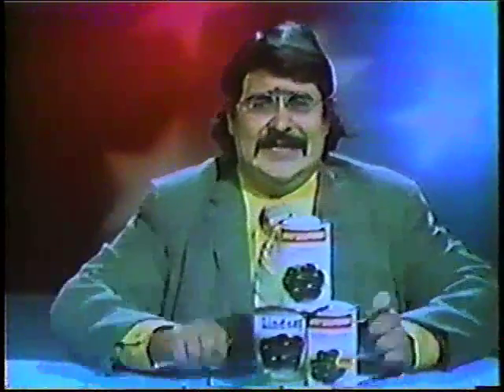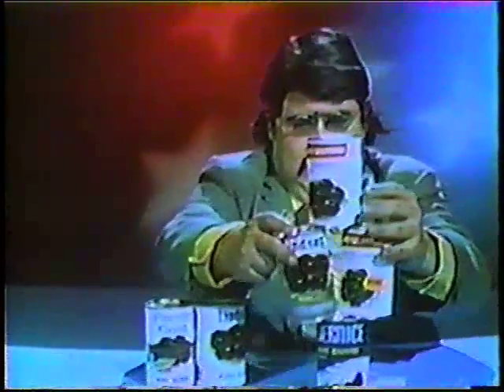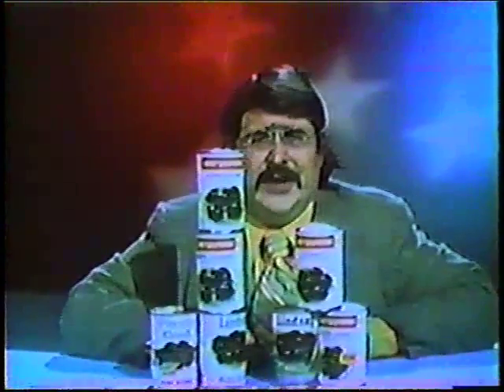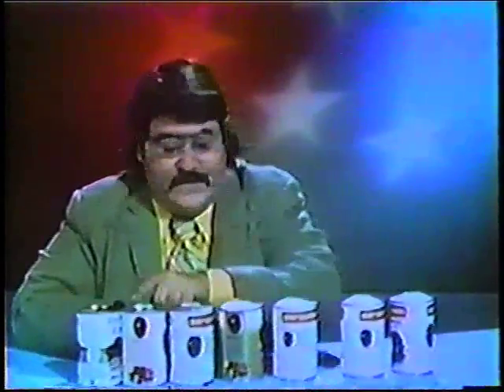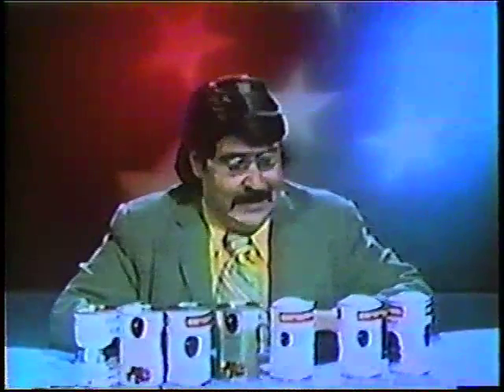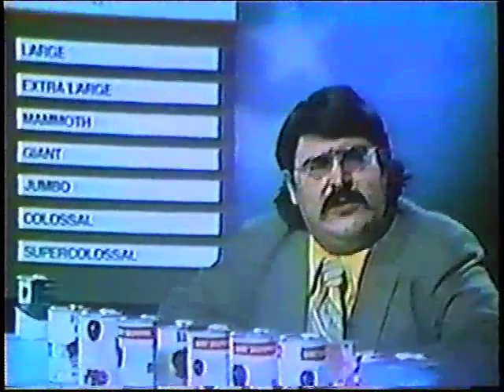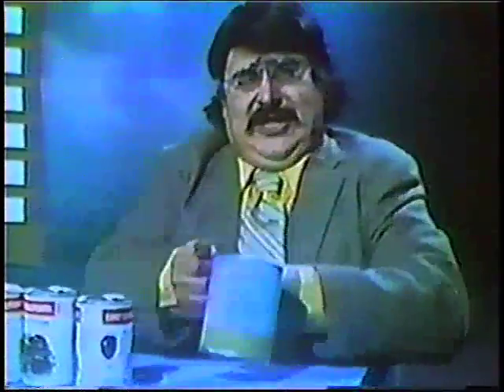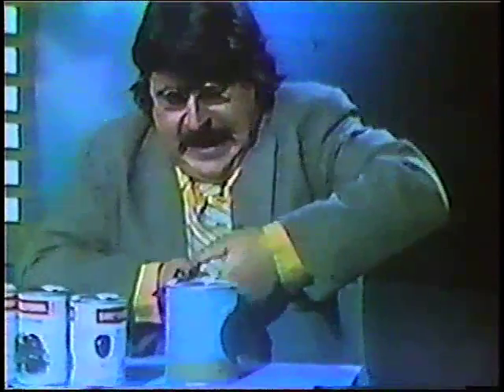Marshall Efron Olives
Marshall Efron grades olives.